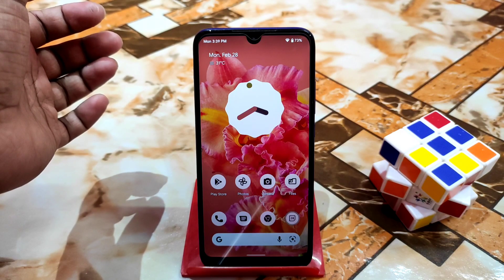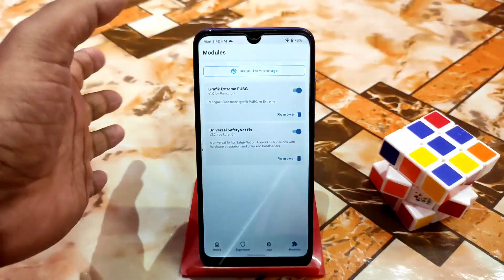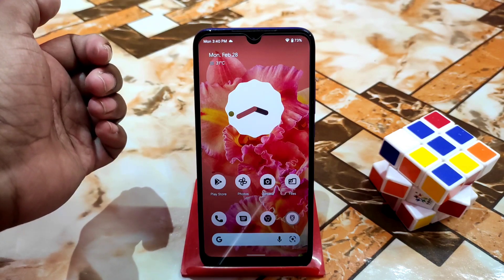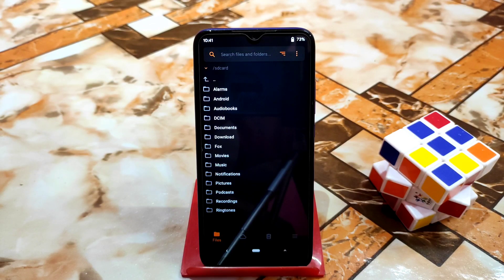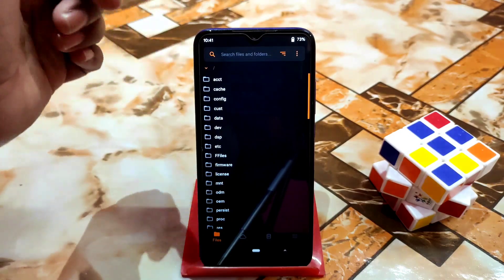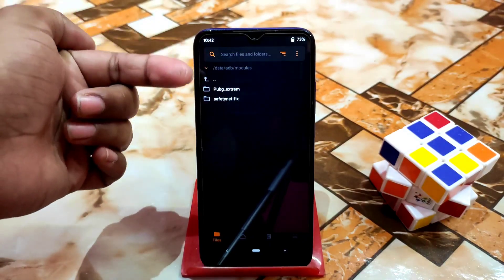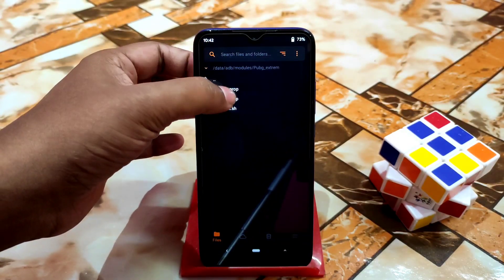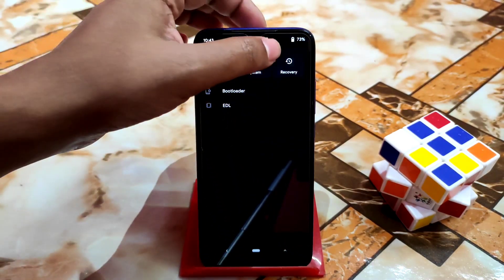How to Uninstall And Delete Magisk Module When Face Bootloop|Easy Guide To Delete Magisk Module|2022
In This video i will show you guys how to uninstall or delete magisk module from recovery.Delete magisk module and fix bootloop.Magisk module flashing error fix.Magisk module bootloop fix guide 2022.How to bypass bootloop in magisk module.

Recent Videos